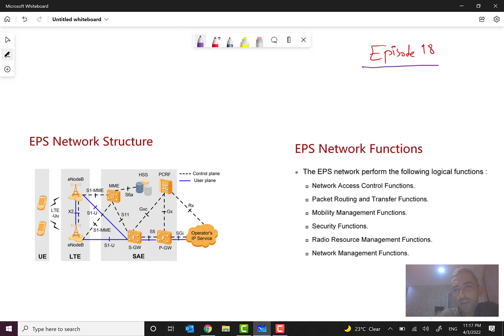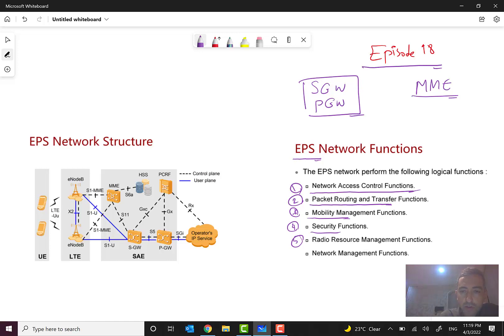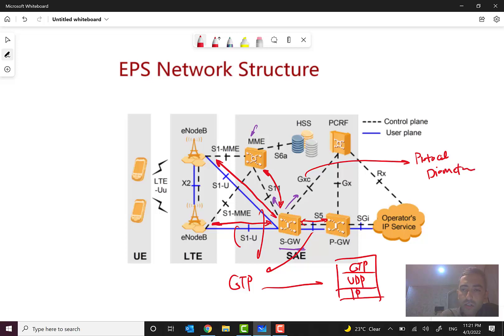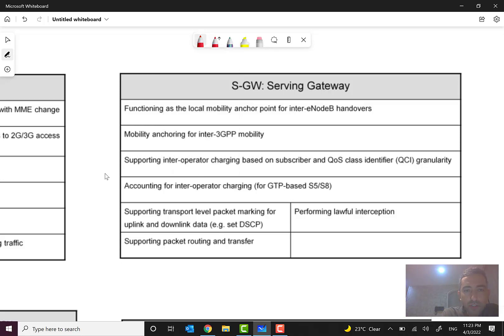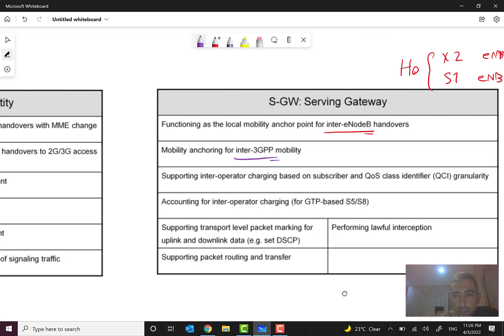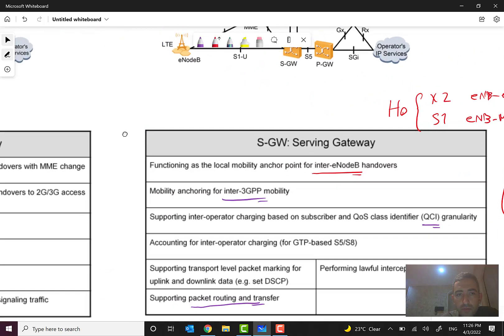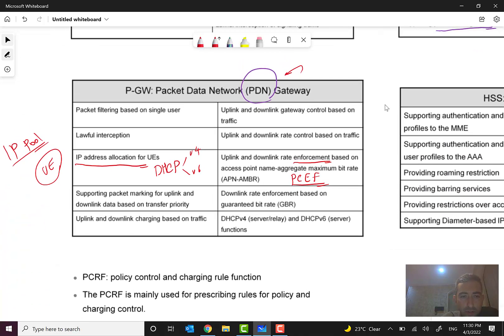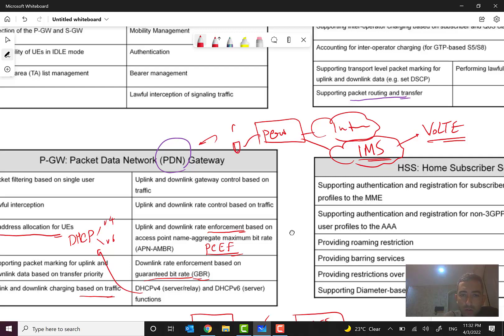18- Mobile Networks / EPC / SGW / PGW Intro / Evolved Packet Core Intro 3 (Episode 18)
18- Mobile Networks Overview 2G/3G/4G-LTE/5G (Episode 18)

🟣 Table of Contents:

+ Evolved Packet System (EPS) Continue
+ Evolved Packet Core (EPC) Continue
+ S-GW (Serving or Service Gateway) Introduction and functions
+ P-GW (Packet Gateway) Introduction and functions

TRX: TC6EXPXtRzsxxgQyoUoQJnRc5bjJLBJ9nB
USDT (ETH): 0x7fA09ecD09094e4deFE949D97afC79cfb05e46dE
USDT (SOL): 6Eza6QYw8xQJA8u3datiGhVq79QdNeKrFLQKXGy64L8F
USDT (TRX): TC6EXPXtRzsxxgQyoUoQJnRc5bjJLBJ9nB
BTC: bc1qchcwnr46ake249z509pcn2sp9tnm3v9hs8wwg6
ETH: 0x7fA09ecD09094e4deFE949D97afC79cfb05e46dE
ETC: 0x58E811AeD553e3A2c185463a1Fd8291511dE7A88
Polygon (POL): 0x7fA09ecD09094e4deFE949D97afC79cfb05e46dE
BNB: 0x7fA09ecD09094e4deFE949D97afC79cfb05e46dE
BSV: 1KMB77zCC5nyX31SY2EExWsqLuCNkgCprX
DOGE: DTLNcFoZQiWkwxXKMDbm4ejPYPJWjm6AJN

Thanks! 😊🙋🏻‍♂️🌸📚☕️🌹🙏🏻
Hamidreza Bolhasani